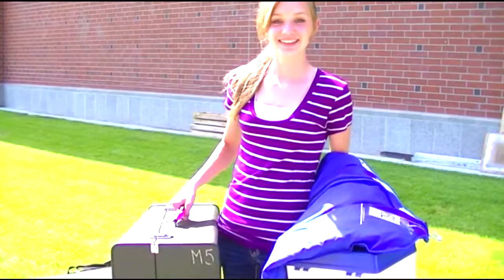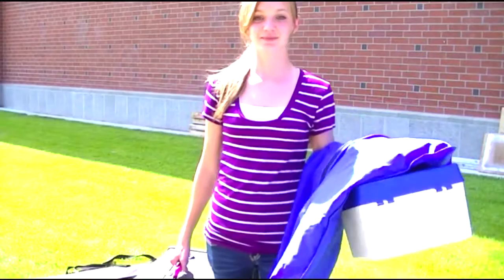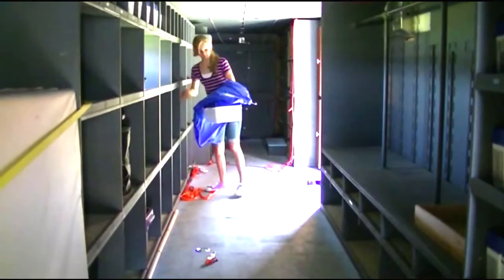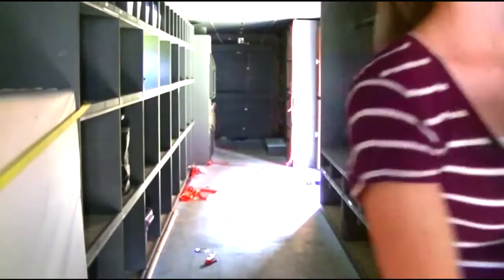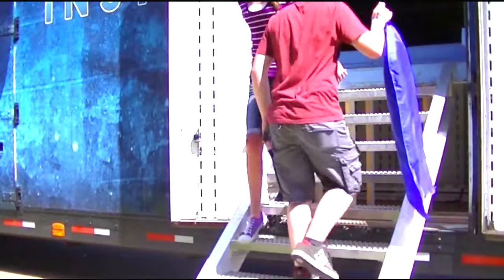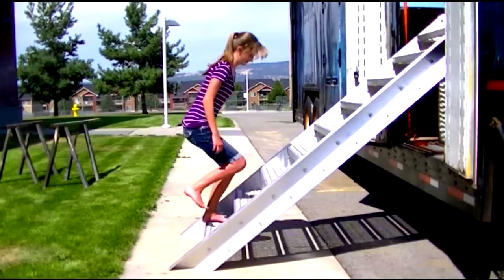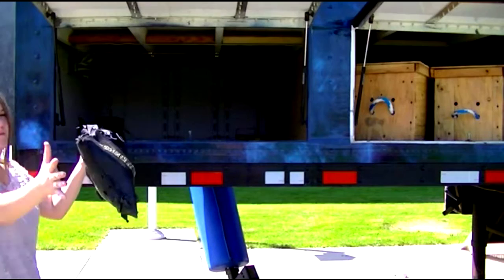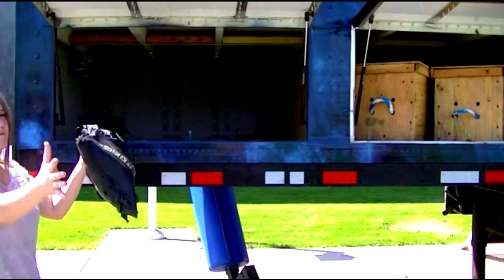How to Properly Use the Instrument Trailer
The dos and don'ts of the Instrument Trailer

Hosted by Julia Scherer (Junior)

Featuring Jennifer Wagstaff (Sophomore), Evan Olson (Junior), Kortney Schelin (Junior)

2015